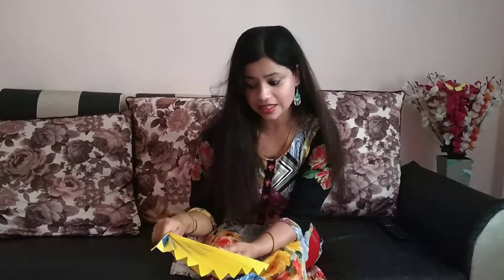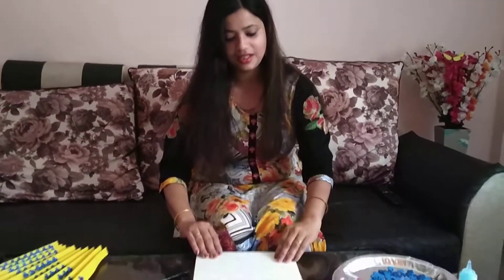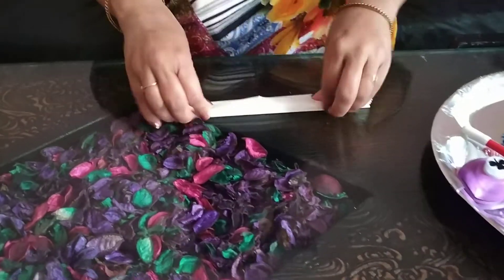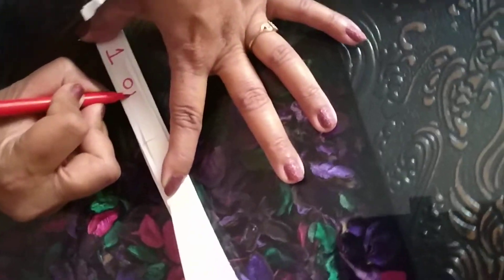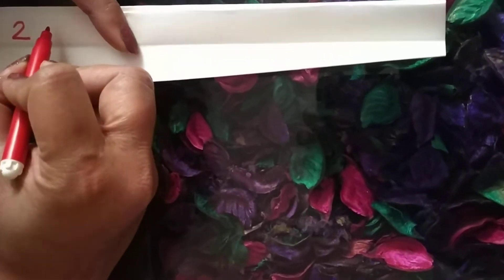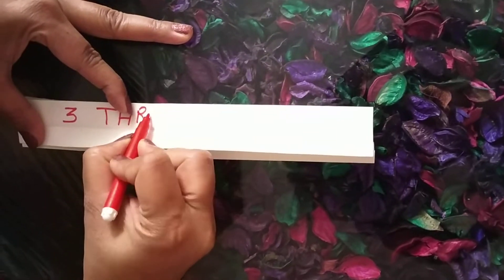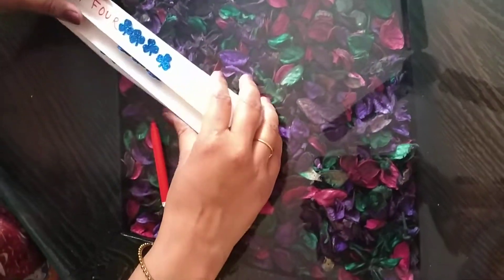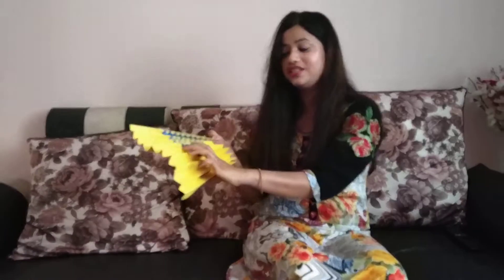Number Name Fan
Learn number names in fun way by making this number name fan